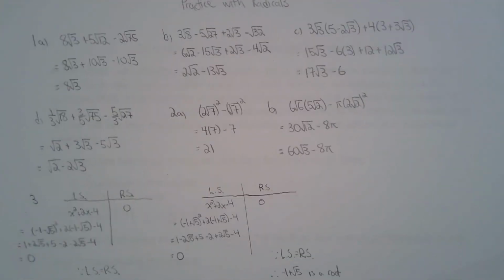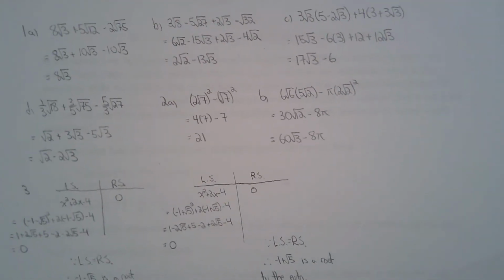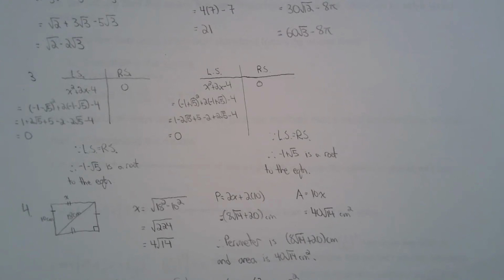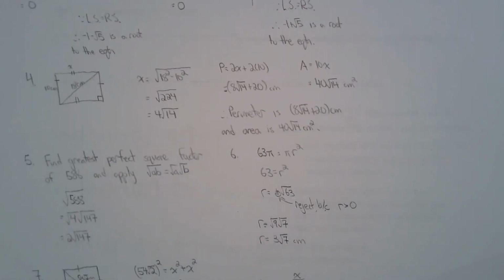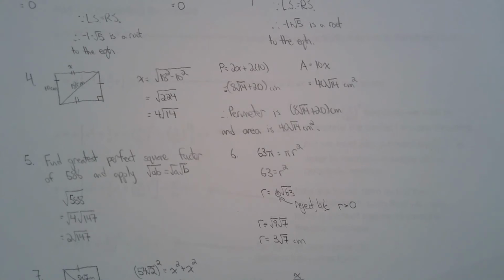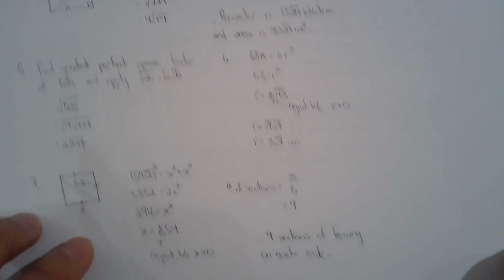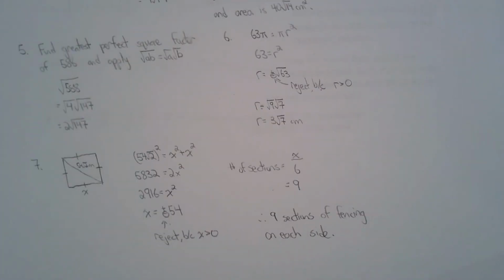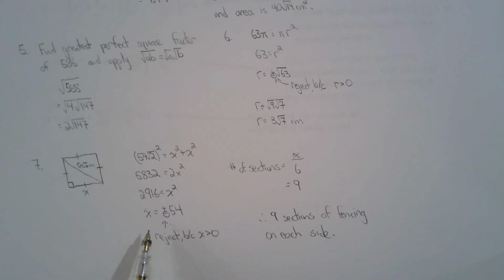MCR3U 1.4b Practice with Radical Homework Solutions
Here are the solutions for the Practice with Radicals Homework Sheet.